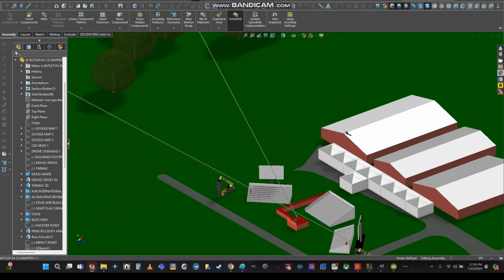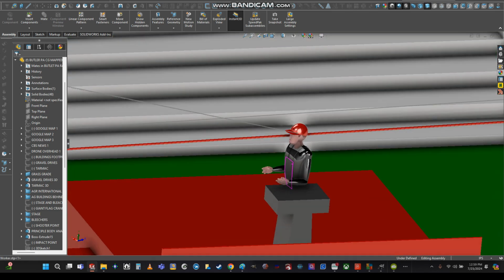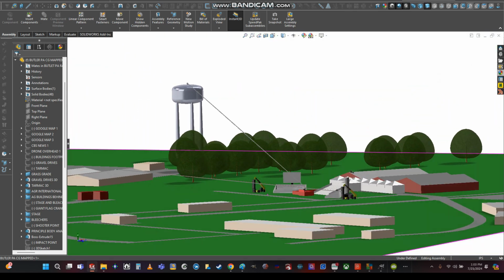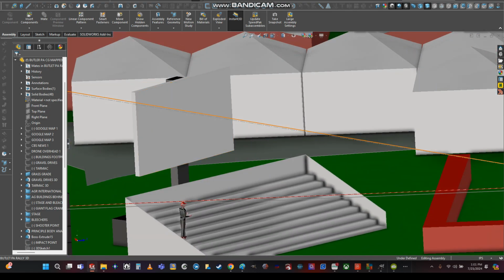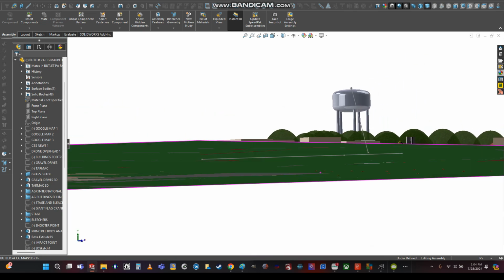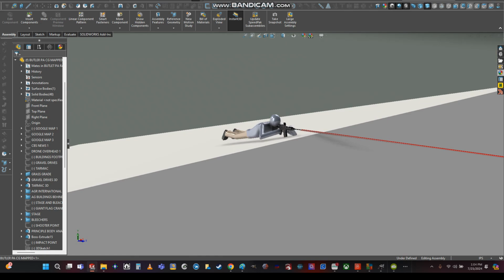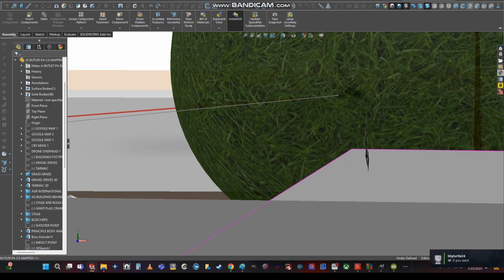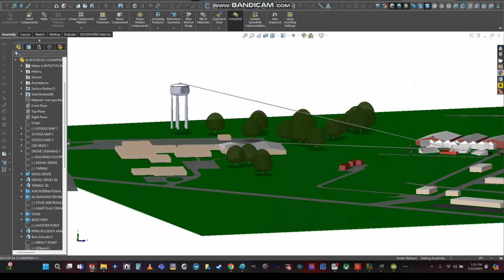3D Reconstruction of the Trump Assassination Attempt. How many shooters? Water tower shooter?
I am reconstructing the events of the July 13th shooting at the Trump rally in Butler PA. This reconstruction is based on verified information only as of the time of recording.